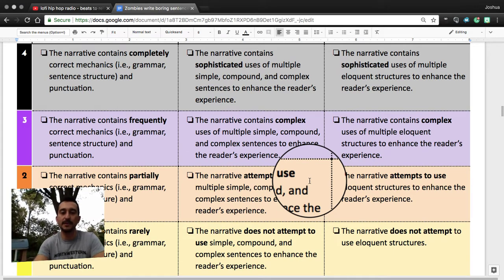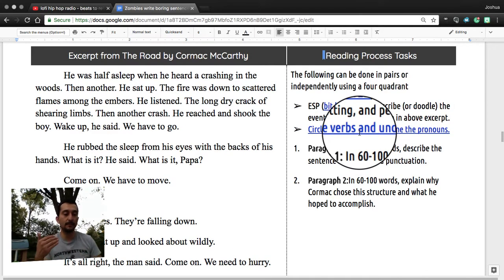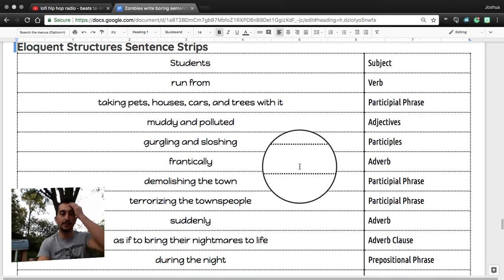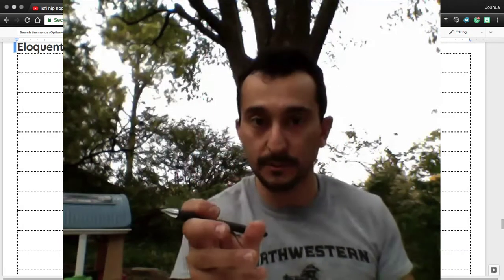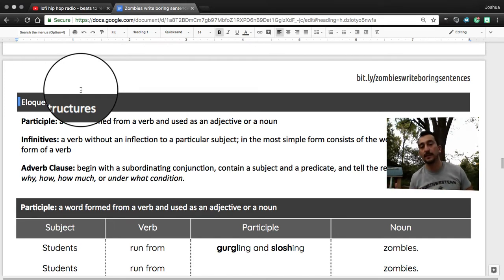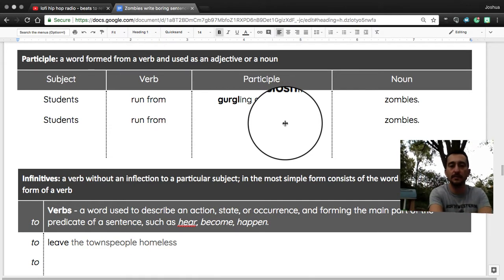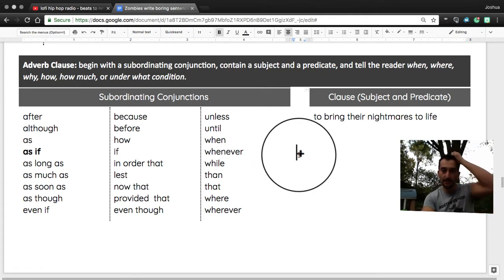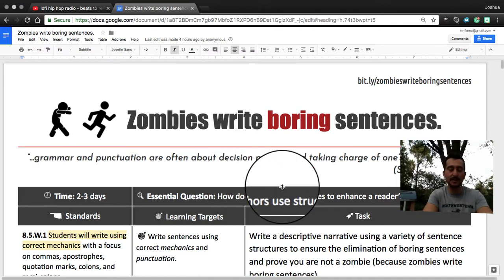Grade 8 Lesson Study Reflection